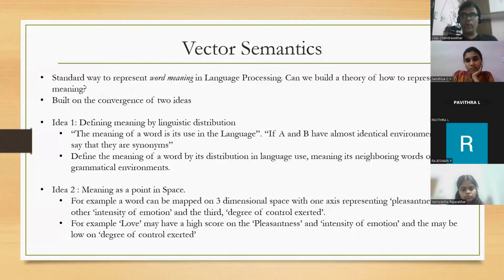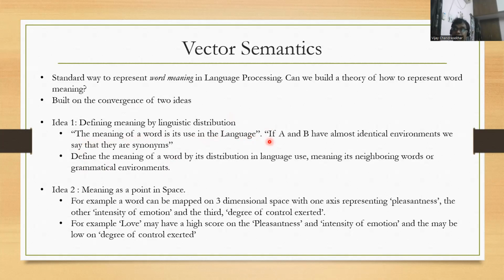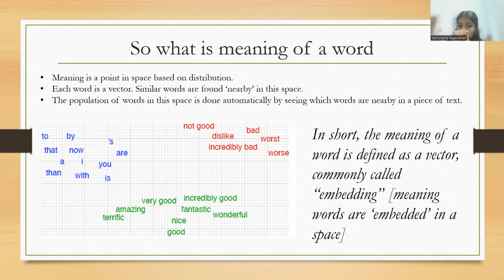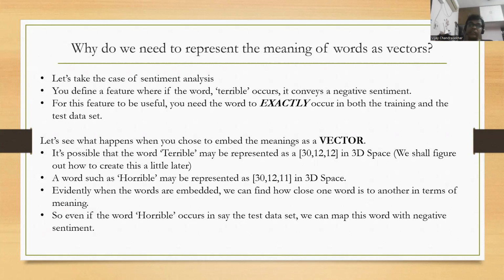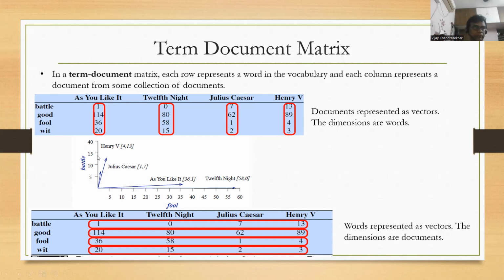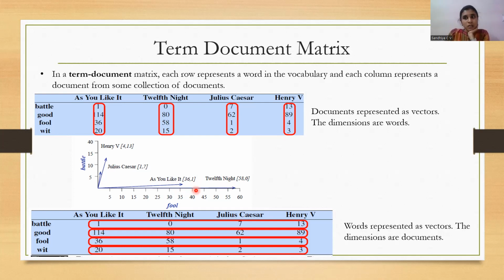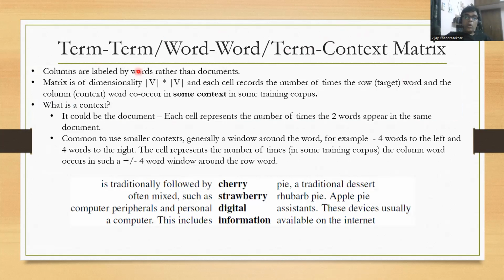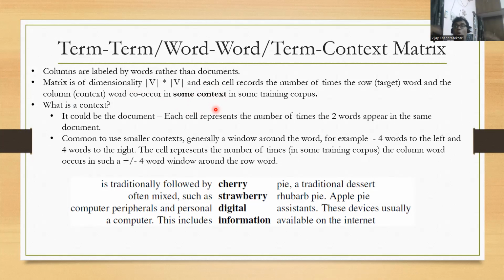Gen AI - Session 33 - Vector Semantics and Embeddings - 1